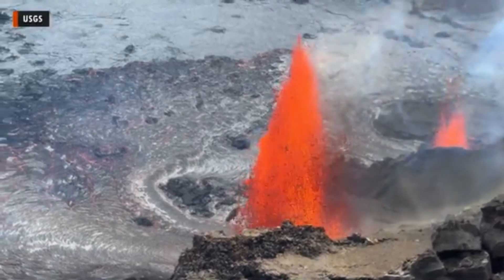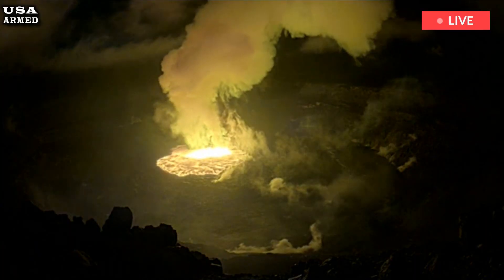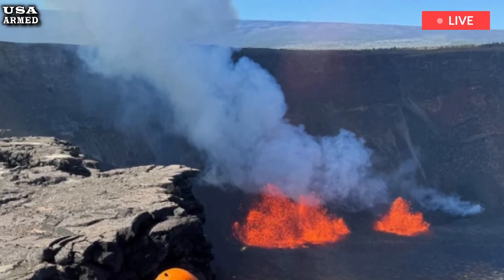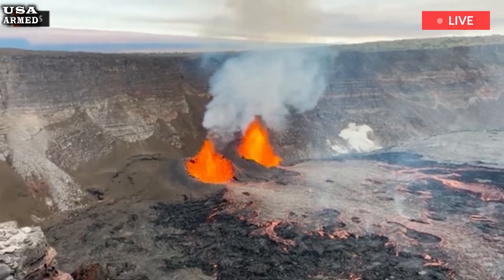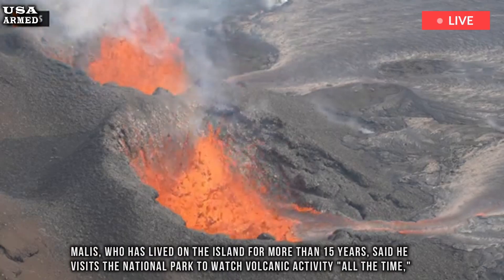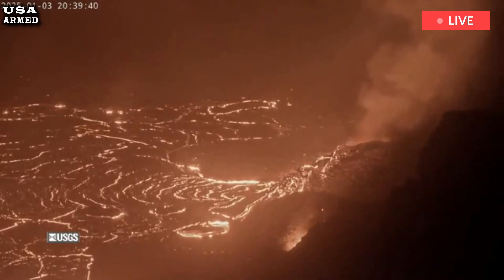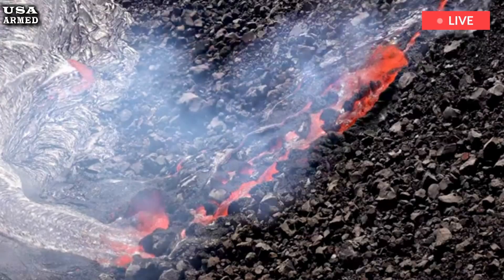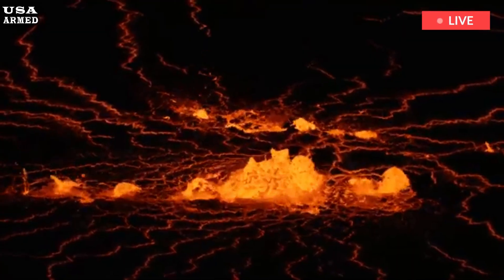TerribleToday: Live footage Kilauea volcano's new eruption, spew600-foot Hellish lava onto main road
When Hawaii's Kilauea volcano erupted again last week, lava was trapped and spiralled into the air like a dust vortex, creating a "lavanado." Stunning video footage captured by Scott Malis on February 26 during the volcano's 11th episode shows lava shooting out of the volcano and spiralling into the air, creating what Malis called a "lavanado."

Malis said the rare event occurred around 4am and lasted for about five minutes. "The heat from the lava mixed with the cooler air on the mountain and [created] a tornado-like action, like a funnel cloud," Malis said. The United States Geological Survey describes a lavanado as a whirlwind in a caldera , a large depression formed by the collapse of the center of a volcano after an eruption.